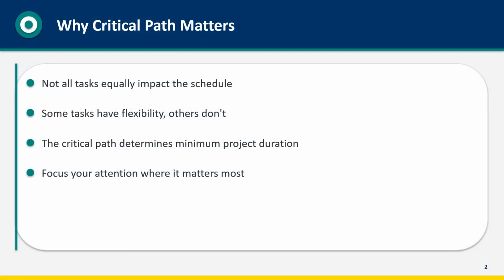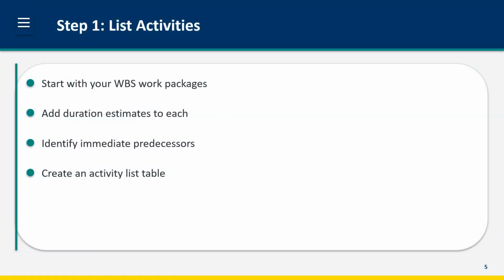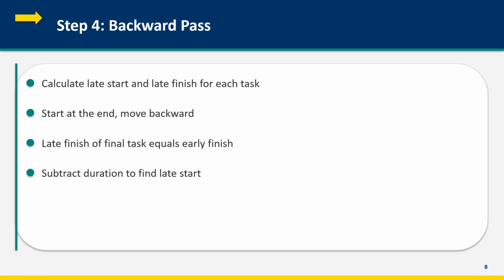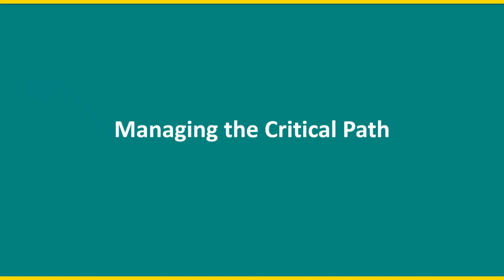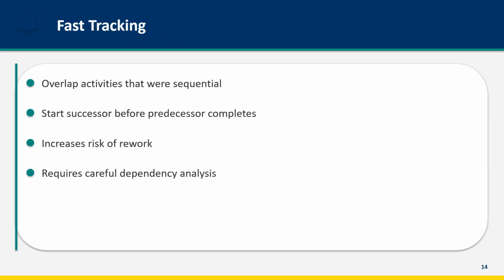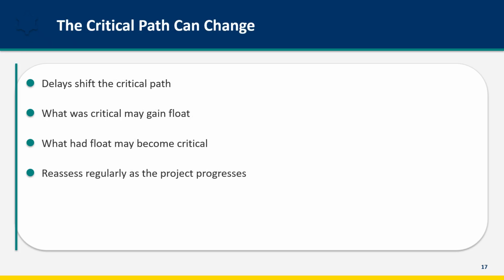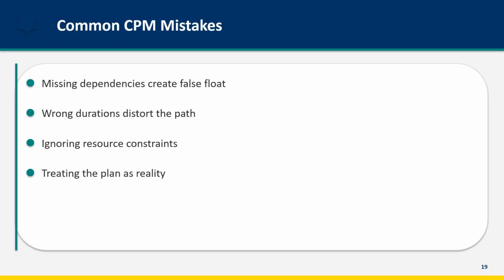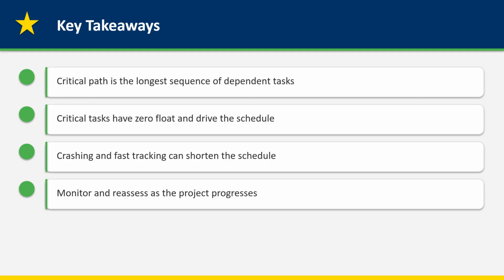How Project Managers Identify and Lead The Critical Path on Projects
Master the critical path method (CPM) and learn how project managers identify and lead the critical path on projects to ensure on-time delivery. This video covers essential techniques for determining critical tasks, managing dependencies, optimizing project schedules, and keeping your projects on track. Whether you're preparing for PMP certification or looking to improve your scheduling skills, discover proven strategies to manage the critical path effectively.

🔑 Key Topics Covered:
• Understanding the critical path method (CPM)
• Identifying critical tasks and dependencies
• Calculating float and slack time
• Managing schedule risks and delays
• Tools and techniques for critical path analysis

Perfect for project managers, PMPs, schedulers, and anyone looking to master project scheduling and timeline management.

00:00 Introduction
03:01 Forward Pass Calculation
07:01 Fast Tracking Technique